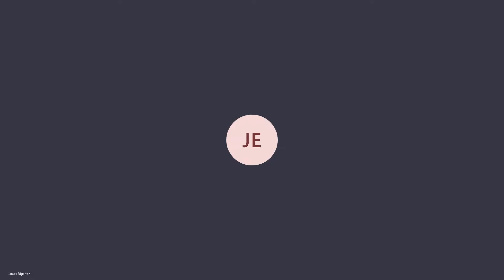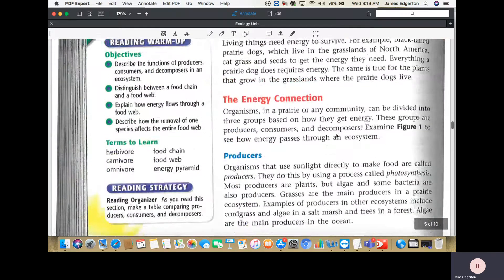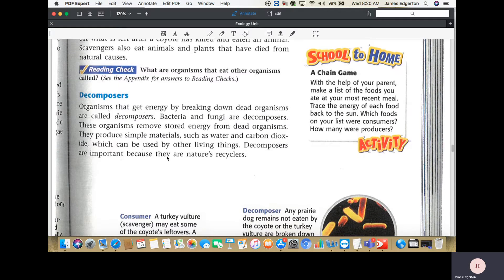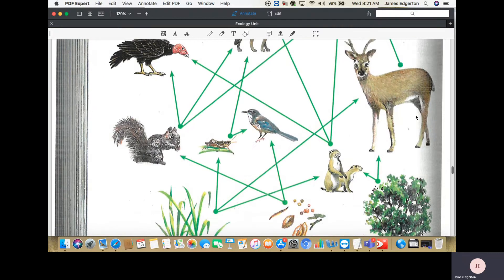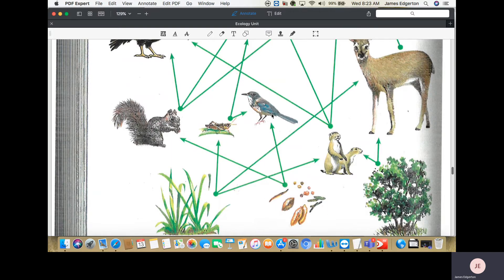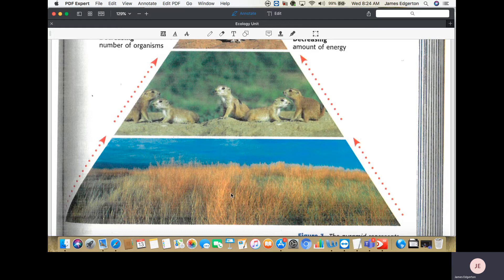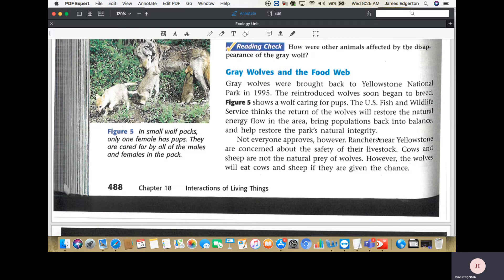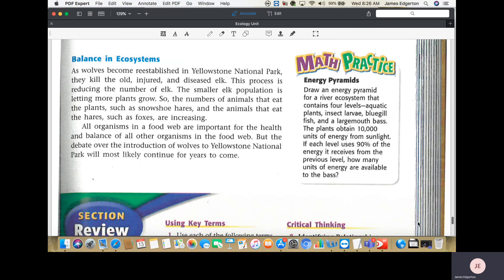2nd Half of Ecology Vocabulary